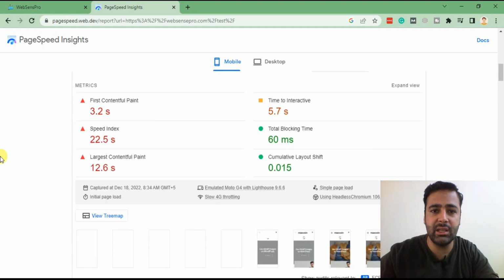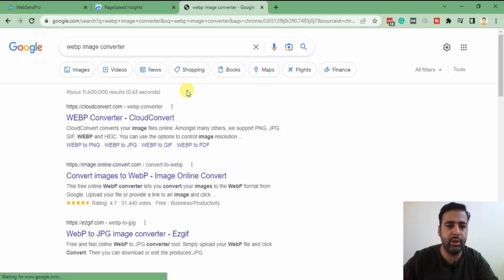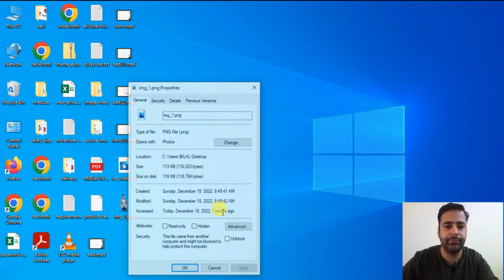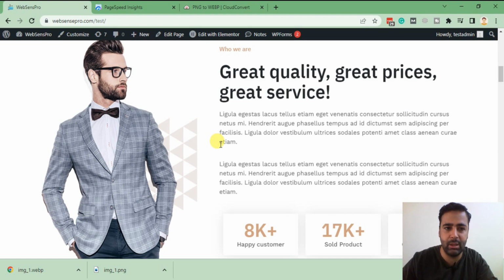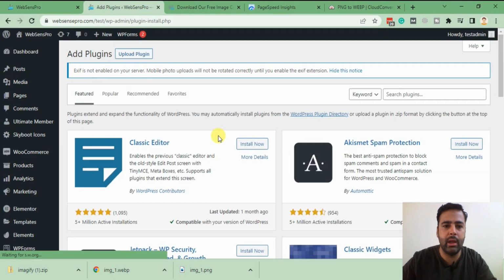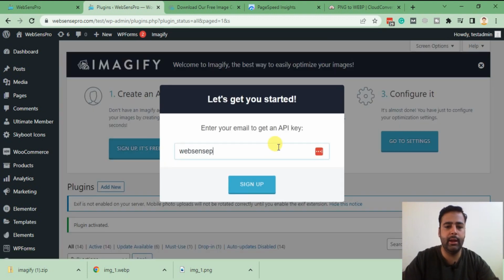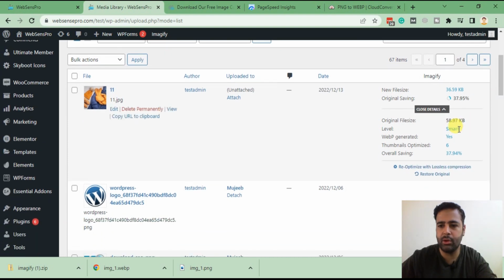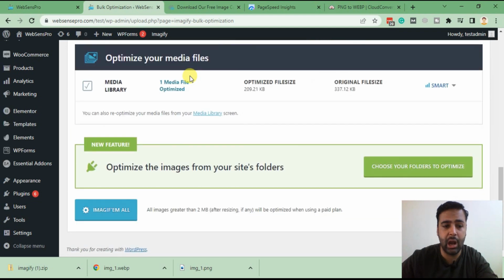How To Use WebP Image Format in WordPress (Speed Up The Website)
Easy to learn tutorial on how to use WebP Next-Gen Image format in WordPress website. Speed is one of the most critical factors for better search ranking and improved sales if you have an eCommerce website. Then this tutorial is for you.

Use a free plugin to add WebP Next-Gen image format to your WordPress website.

00:00 Intro
01:00 Converting images manually and uploading as WebP
04:00 Converting images to NextGen Format via a plugin
05:00 Signing up on Imagify
06:30 Optimizing images from WordPress Media Library

If you want help with Elementor Customization, store development, or any other web development help.